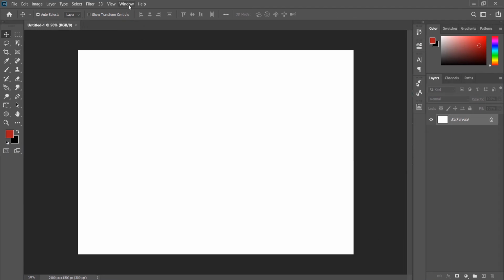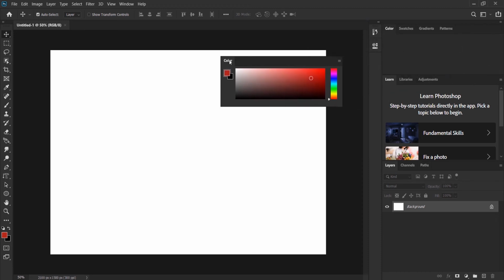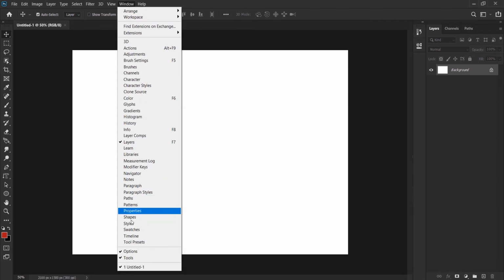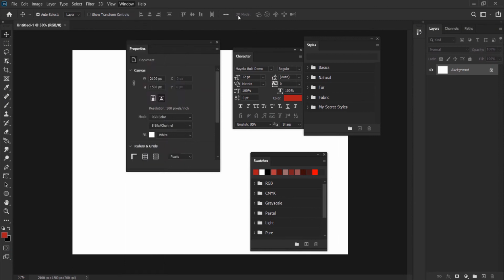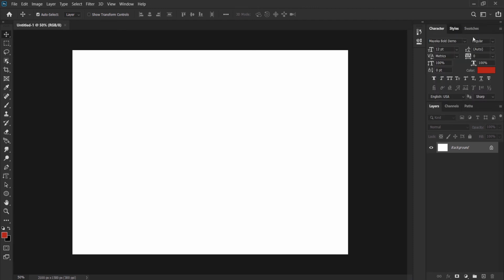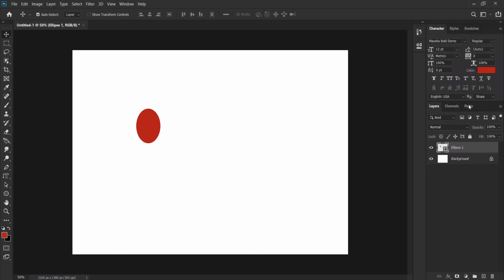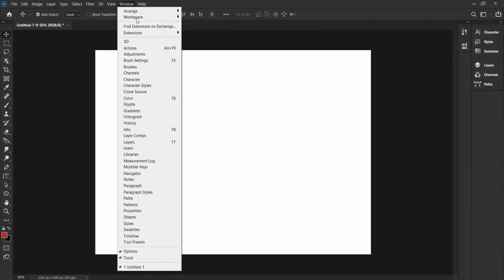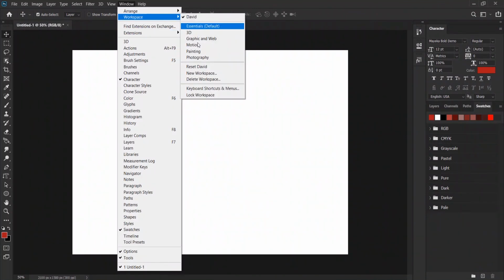How to Set up and Customize Photoshop Workspace - Photoshop Tutorial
In this video, we discuss how to set up your workspace as a graphics designer in Photoshop.

This video explain in dept the knowledge behind having your own custom workspace. If you're using Photoshop for anything at all, I believe there are some essential tools we make use of, and there are other default tools that appear on some default workspace which we don't use at all, so this tools aren't necessary to be active on our workspace, hence this tutorial.